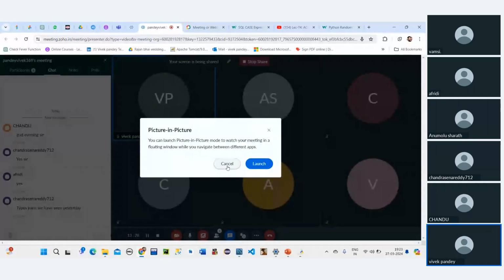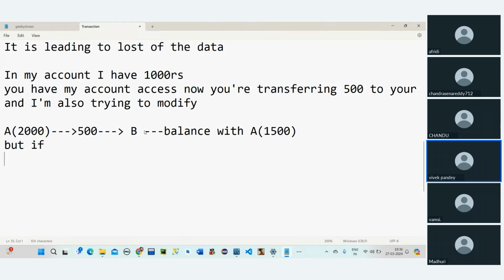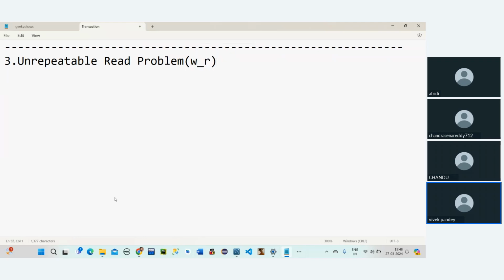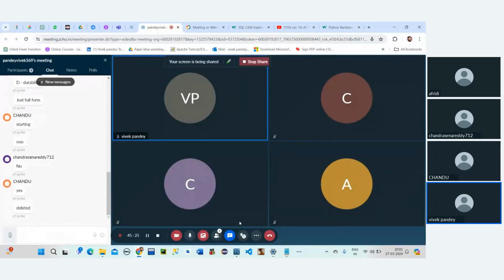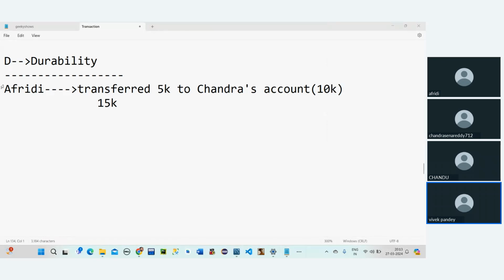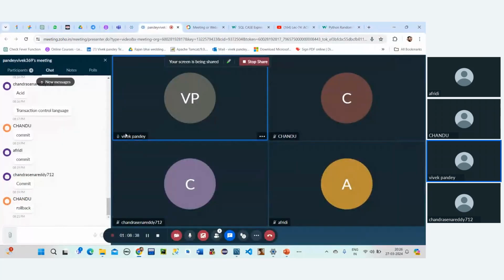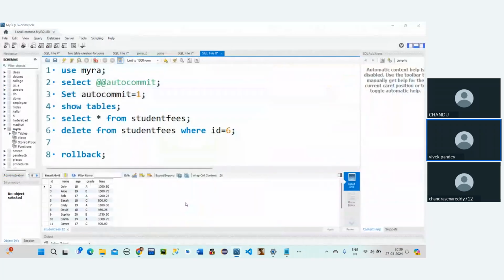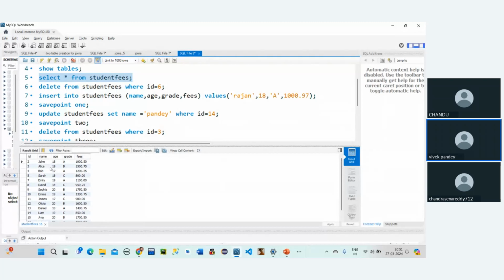TCL commands| ACID properties